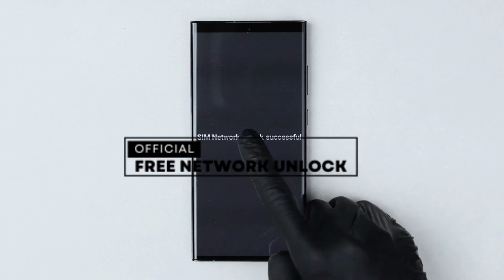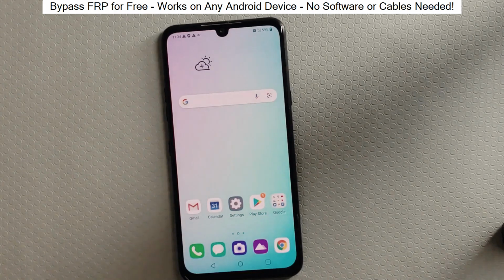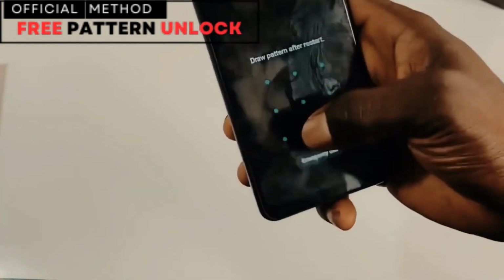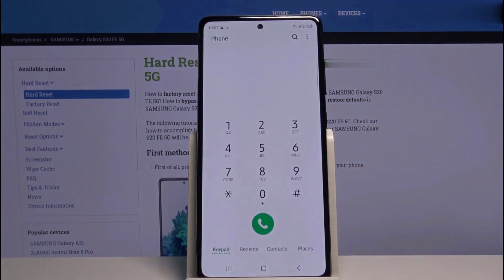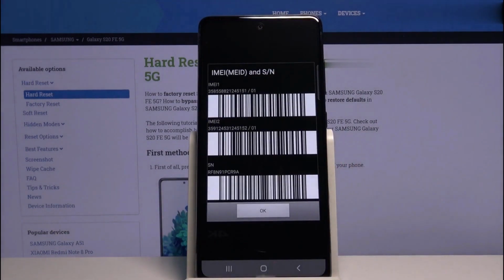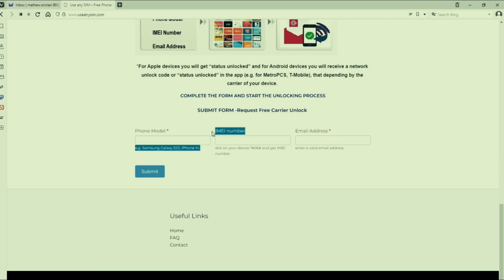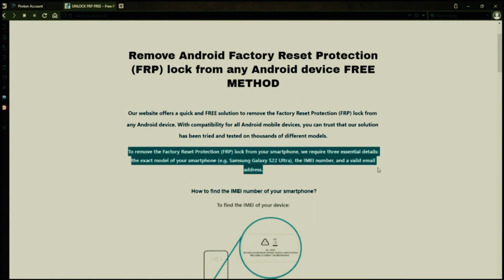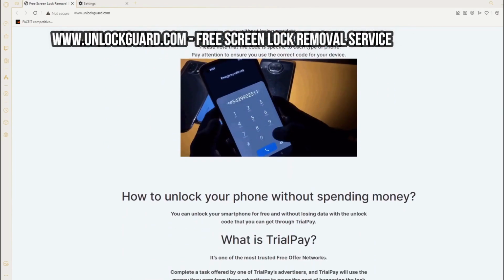How to Fix a Blacklisted iPhone Remove IMEI Blacklist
We aim to provide useful knowledge, while always staying within YouTube’s guidelines. Be responsible and ethical with your tech use.